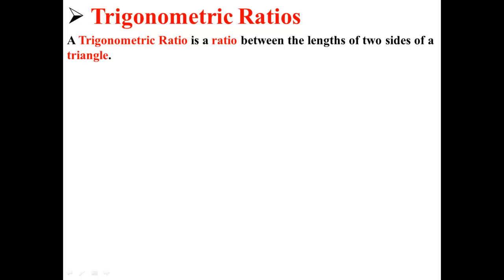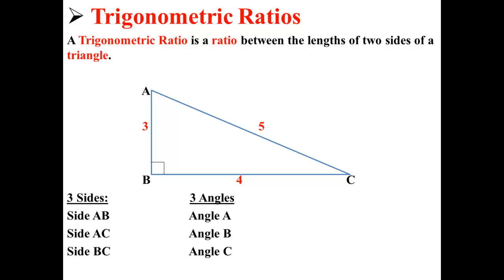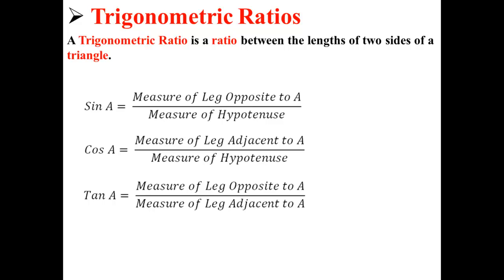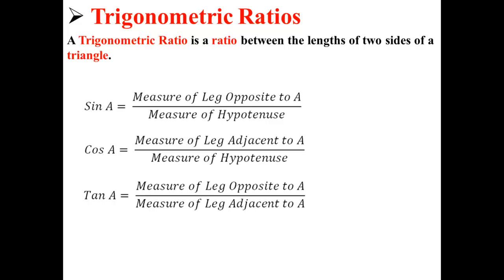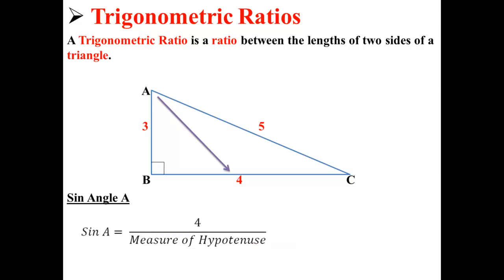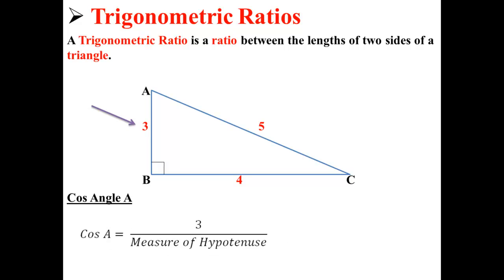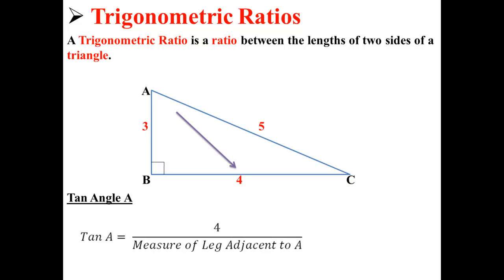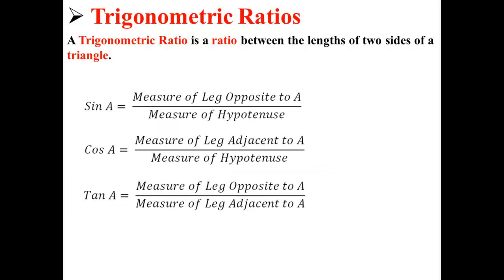Trigonometric Ratios (Sine, Cosine, Tangent)